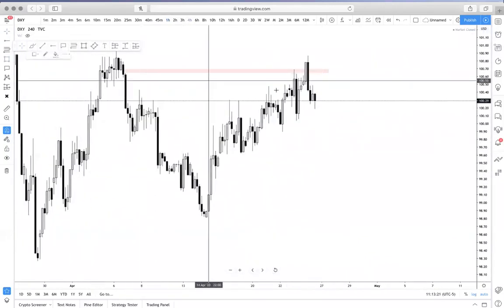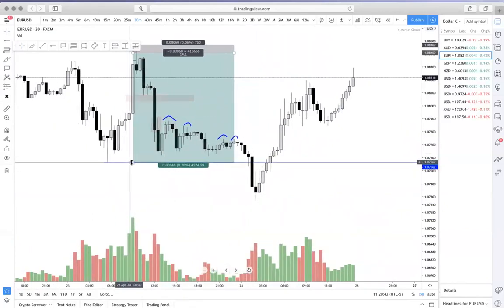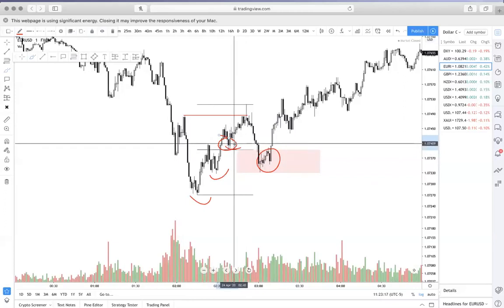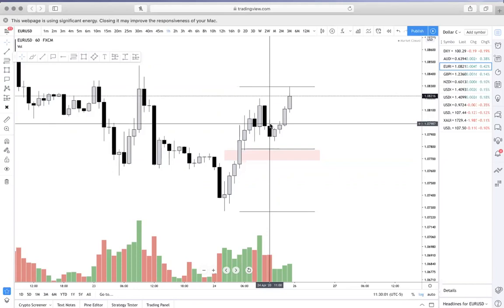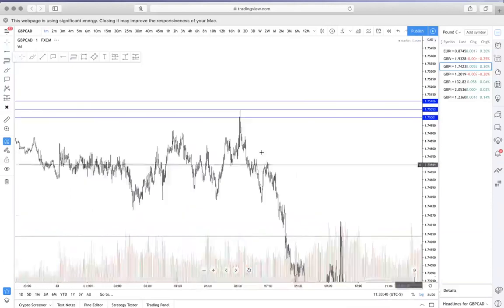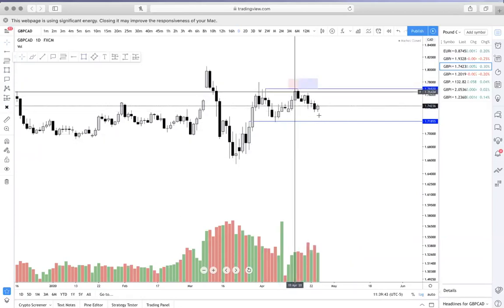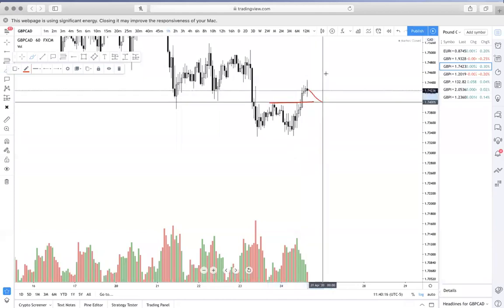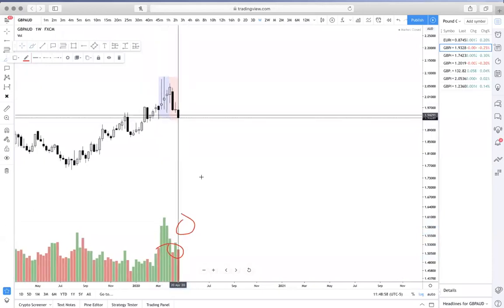Charting Session 18: April 25, 2020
Learn how to trade clean structure shifts, execute high RR re-entries, and catch multi-month swing waves across EURUSD and GBP pairs.

Recorded April 25, 2020 · 38m · EURUSD, DXY, GBPCAD, GBPAUD

In this session, we break down weekly price delivery on EURUSD, contrasting clean structural shifts against choppy DXY action. We map out institutional entries from inefficient pricing, refine lower-timeframe points of interest, and track multi-target intraday runners. A member shares live trade executions, highlighting why clean re-entries often deliver stronger risk-to-reward ratios than trying to catch absolute turning points. We then examine Wyckoff accumulation schematics on GBPCAD and track macro momentum on GBPAUD, showing why patient position trading and riding larger waves beats overtrading intraday noise.

Key takeaways
- Re-entries taken after a confirmed break of structure often offer higher risk-to-reward than trying to predict exact swing extremes.
- When lower timeframe sub-minute charts are unavailable, use the full institutional candle range and target the 50 percent equilibrium for entry.
- Compare correlated pairs like EURUSD and DXY to execute trades on the chart presenting clearer structure and cleaner price delivery.
- Identify secondary tests with diminishing volume during Wyckoff accumulation to validate structural shifts before committing swing capital.

Chapters
00:00:00 Weekly Direction And Inefficient Pricing
00:02:21 Comparing DXY And EURUSD Structure
00:04:07 Refining Entry Candles On Lower Timeframes
00:06:30 Managing Intraday Targets And Swing Extensions
00:09:30 Catching London Session Structure Shifts
00:15:55 Analyzing EURUSD Versus DXY Clarity
00:20:20 Measuring Test Levels And Reentry Logic
00:24:40 Evaluating GBPCAD Higher Timeframe Bias
00:28:30 Identifying Wyckoff Schematics And Volume Climax
00:33:10 Long Term Waves And Position Trading
00:36:45 Session Wrap Up And Open Discussion